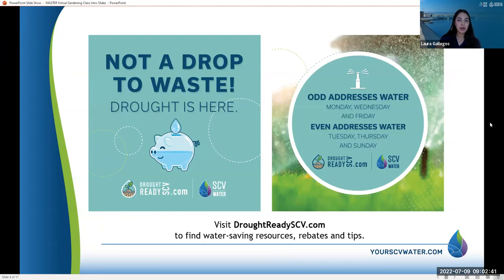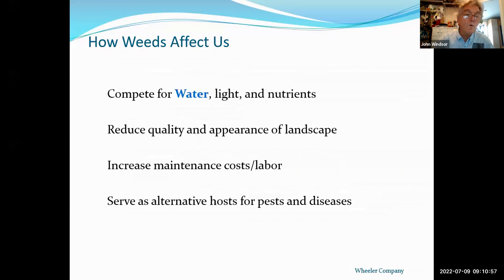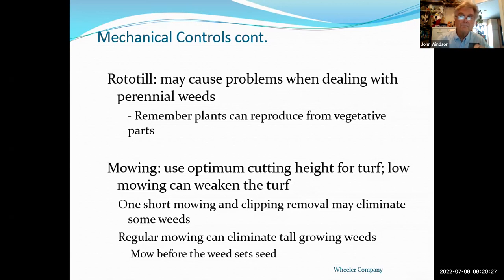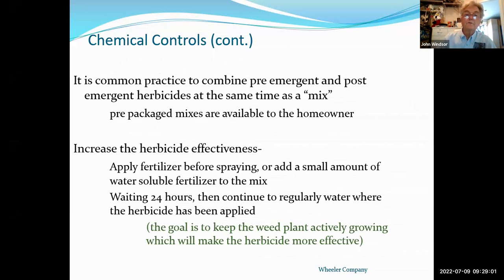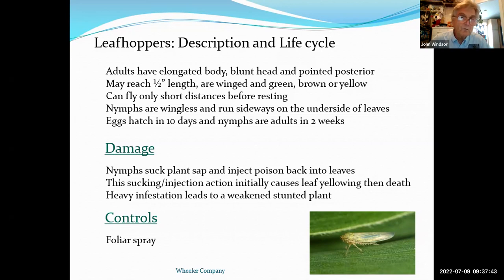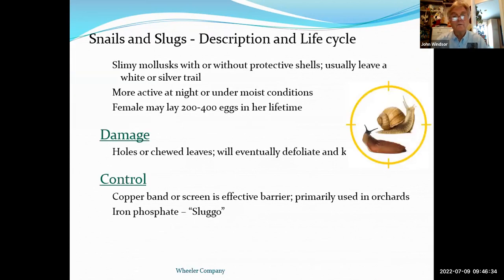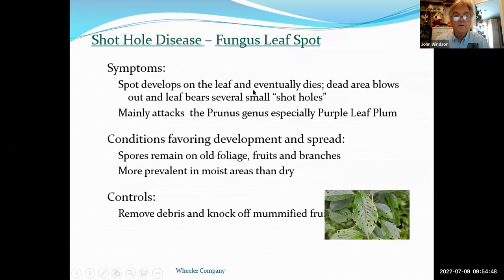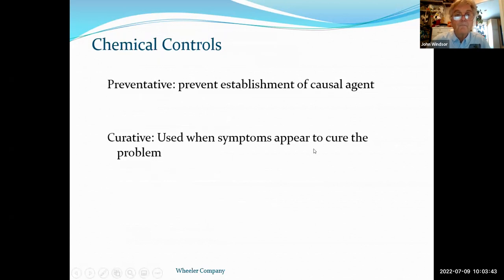Controlling Weeds, Pests and Diseases - SCV Water Gardening Class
Pestered by pests? Worried by weeds? Disturbed by diseases? Come learn about common landscape health problems and what to do about them!